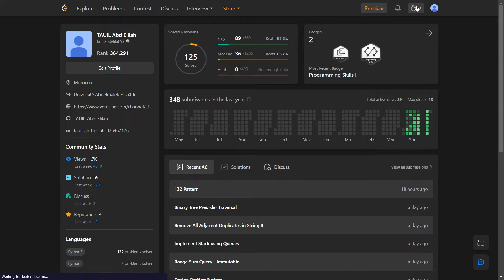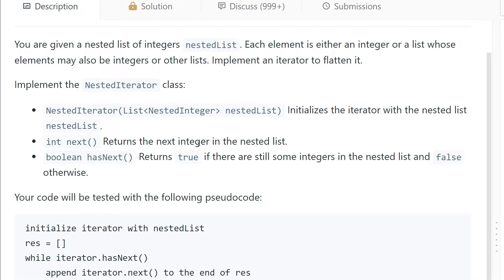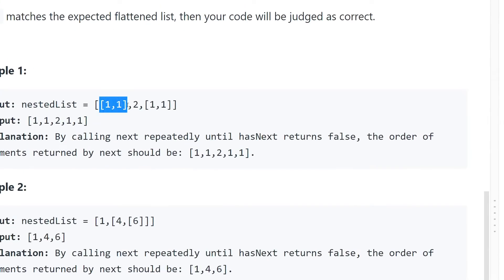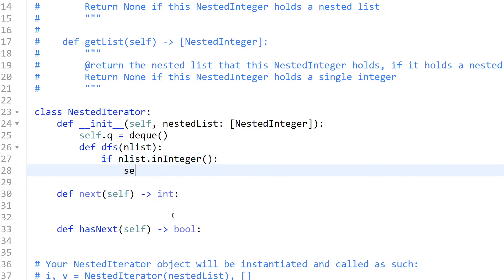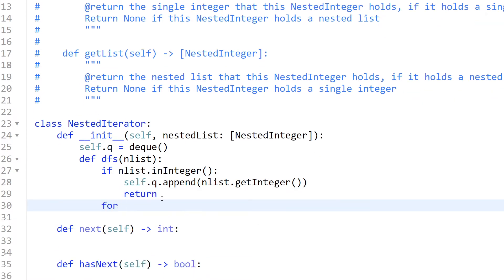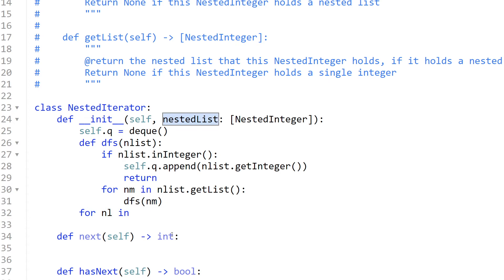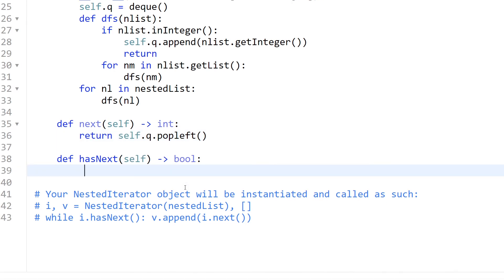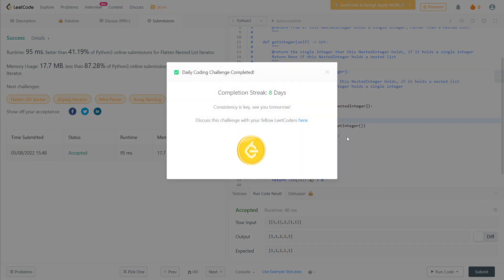341. Flatten Nested List Iterator | LeetCode Mai Challenge Day 8/31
This video is a solution LeetCode Mai Challenge Day 5 [341. Flatten Nested List Iterator (Medium Difficulty)].

If you like my work, don't resist saying hi on LinkedIn